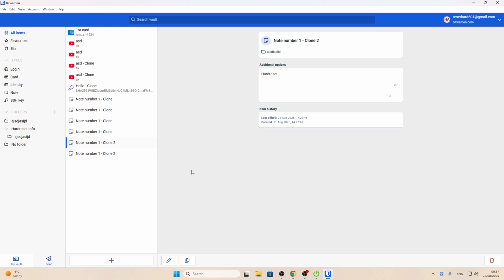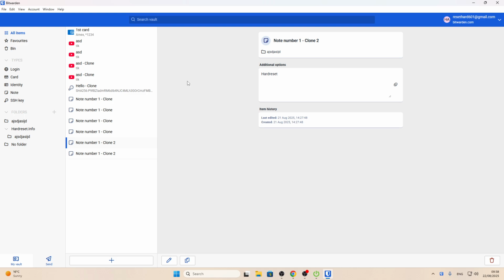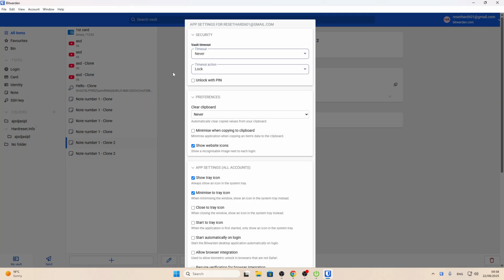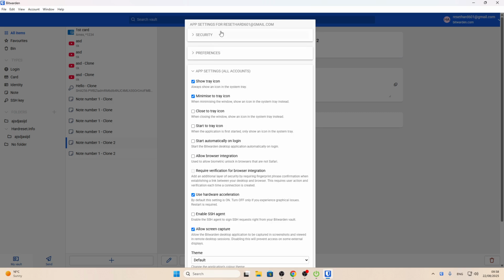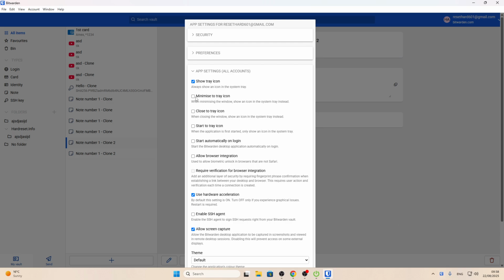Bitwarden Desktop App – How to Enable or Disable Minimize to Tray Icon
If you want to control how Bitwarden behaves when you minimize the window on your desktop, this video will show you how to enable or disable the Minimize to Tray Icon feature in the Bitwarden Desktop App. Learn how to access the app settings, find the minimize to tray option, and choose whether Bitwarden stays in your system tray or on your taskbar. This step-by-step guide is perfect for anyone looking to customize their Bitwarden experience and keep their desktop organized. Whether you prefer Bitwarden to stay visible or hidden in the tray, you’ll find out exactly how to adjust this setting for your needs.

How to enable Minimize to Tray Icon in Bitwarden Desktop App?
How to disable Minimize to Tray Icon on Bitwarden Desktop App?
Where is the Minimize to Tray setting in Bitwarden Desktop App?

0:00 Introduction
0:05 Open Bitwarden Desktop App and go to File
0:16 Access App Settings
0:30 Find and toggle Minimize to Tray Icon
0:38 How the tray icon works
0:51 Enable or disable the feature
0:58 Outro